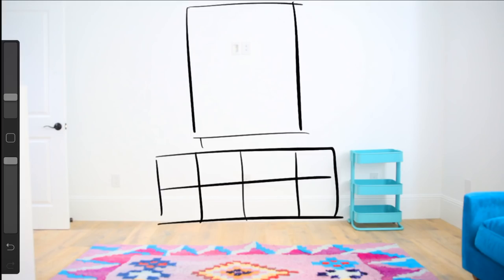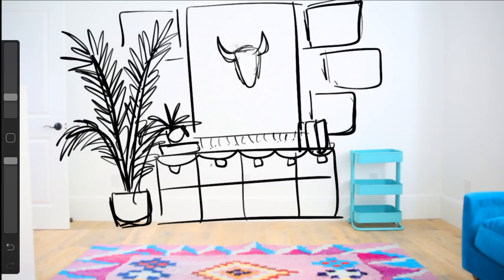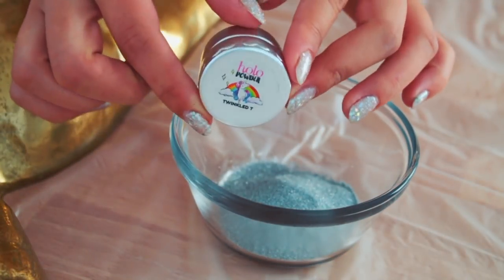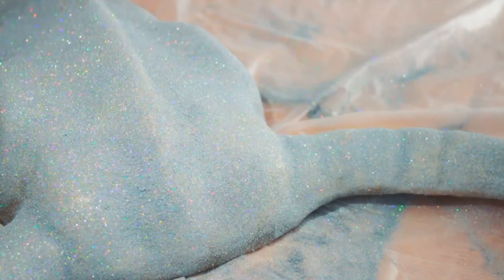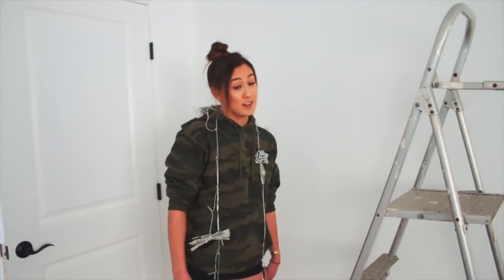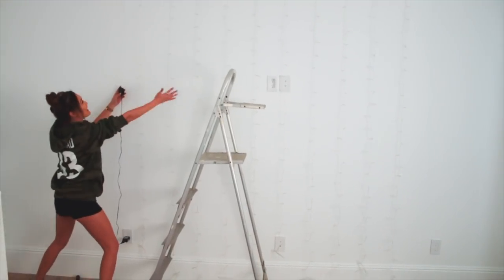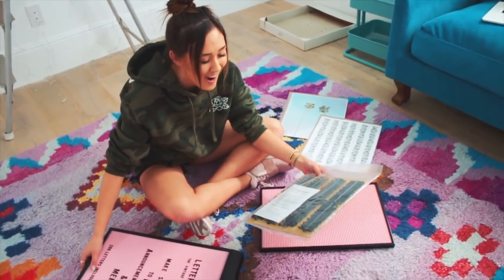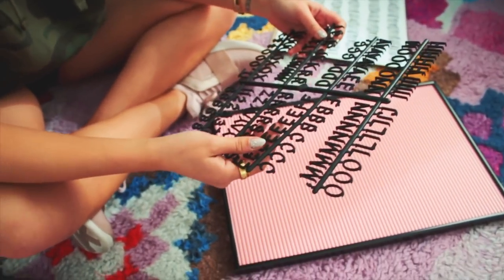DIY FILM ROOM MAKEOVER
HI BABES!! we're on a ROLL this week for room transformations!! I'm like the cheap/no where NEAR as talented version of mr. kate doing home renos LOL. I love seeing the house come together and I promise a room tour is coming eventually! see u wednesday!

♡ XO lauren

MORE LAUR!

$10 off Uber: LAURENR563
$10 off Postmates Delivery: QIRHB